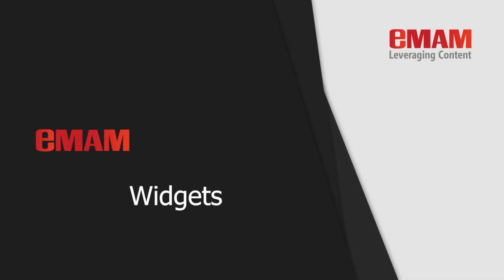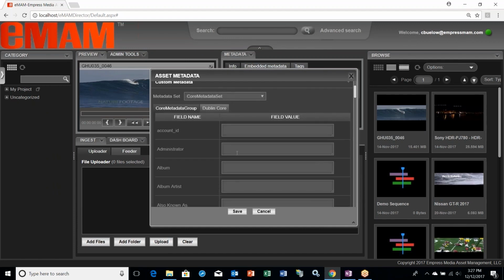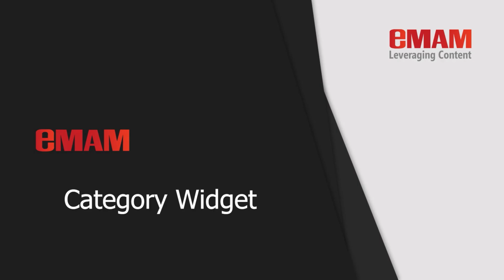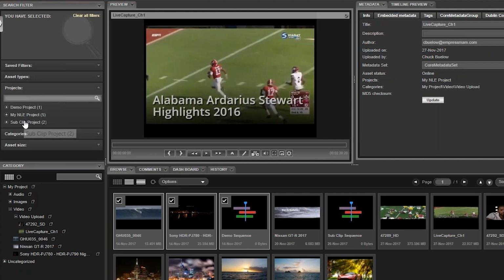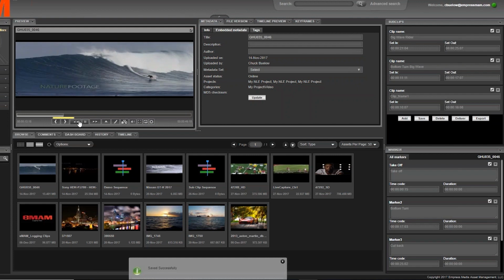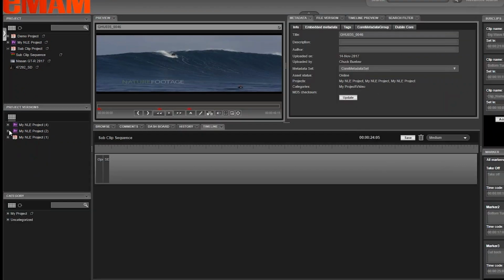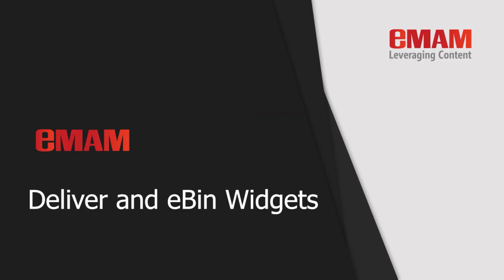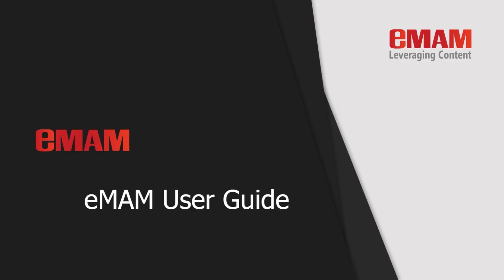Using Widgets in eMAM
A guide to using the widgets found within eMAM Director. For more information on each individual widget, please see eMAM Director playlist.